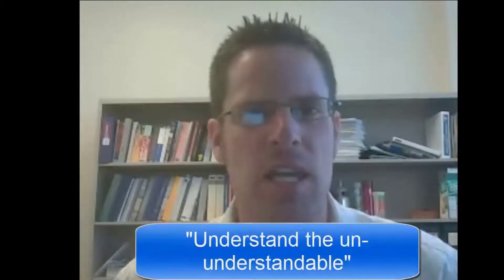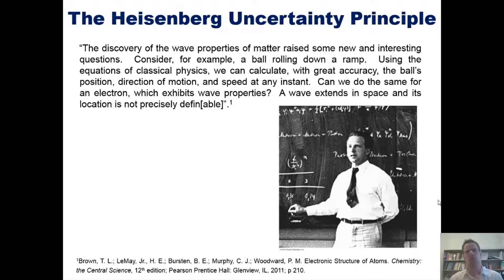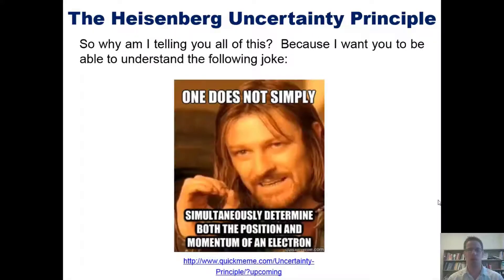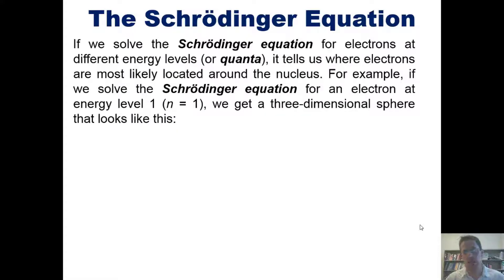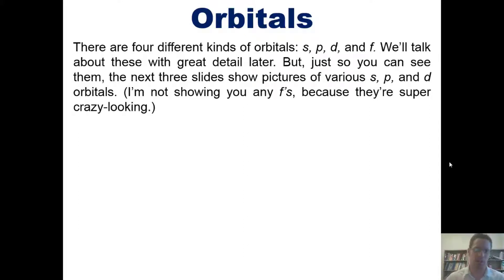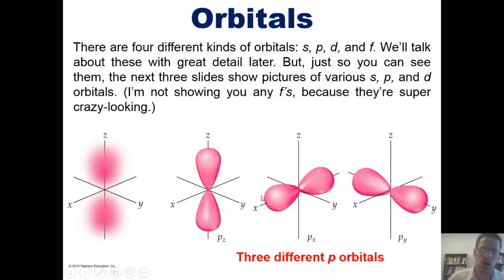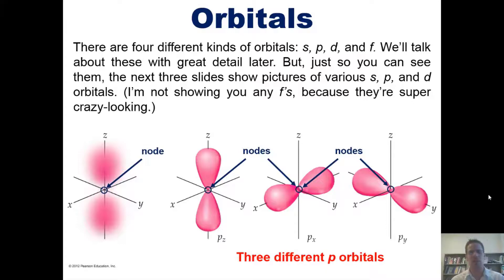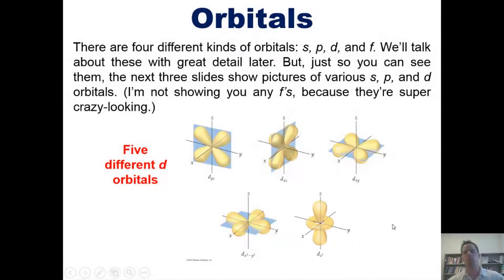Atomic Orbitals: Chapter 6 – Part 3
In this video, I’ll teach you about the Heisenberg uncertainty principle and introduce you to atomic orbitals.